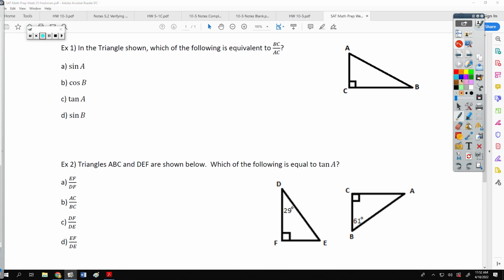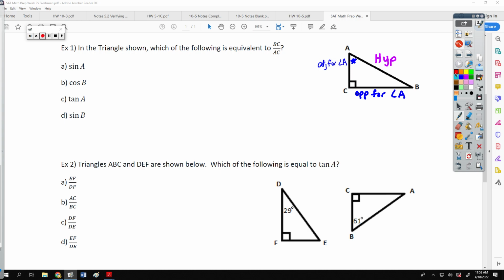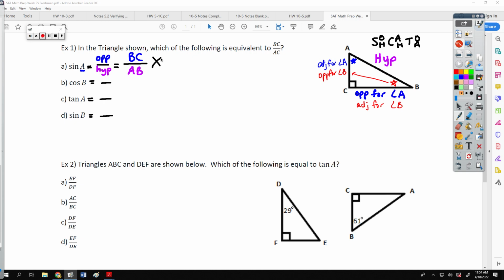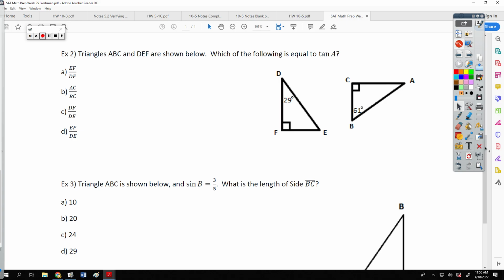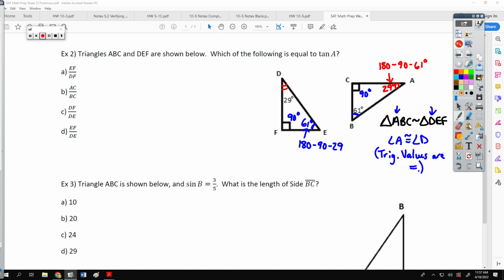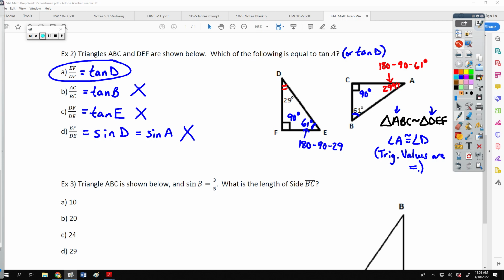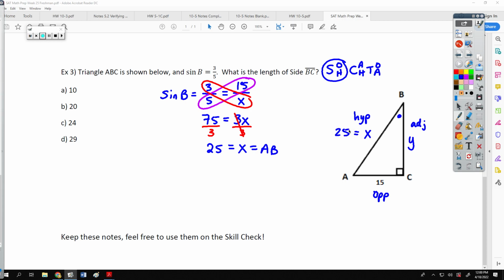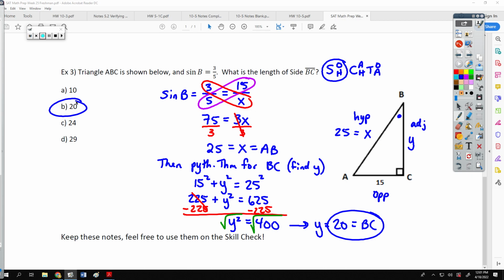SAT Prep Short Trigonometry and Similarity A